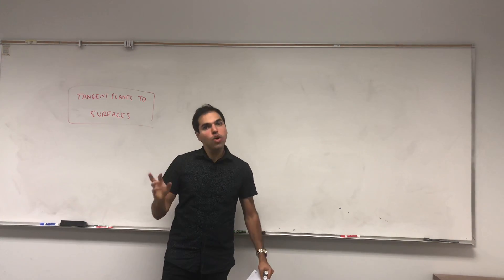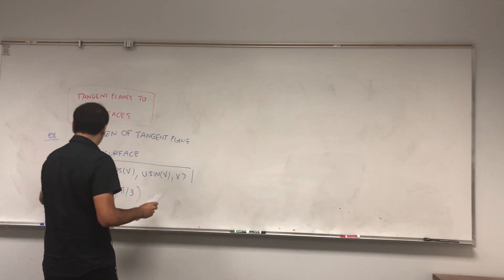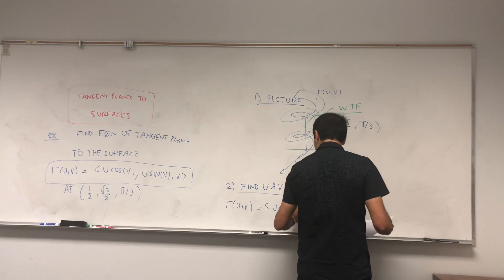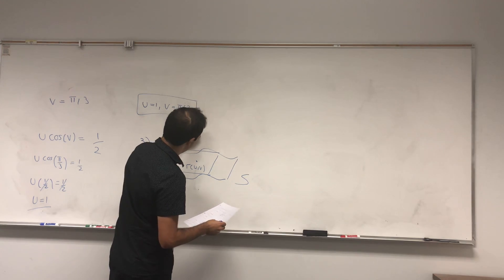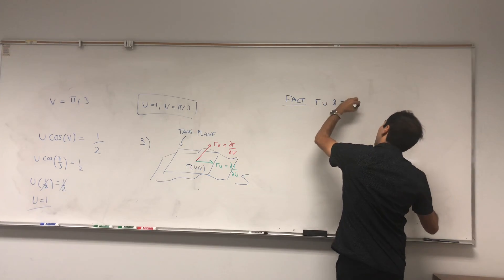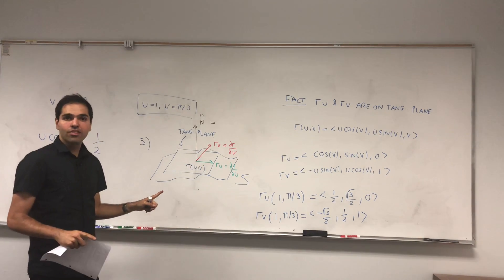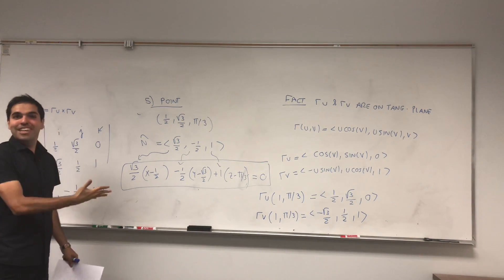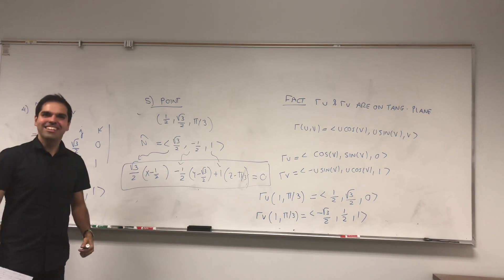Tangent plane to a surface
We now want to move on from two dimensions to three dimensions, and therefore we need to deal with surfaces in 3D. In this video, I illustrate how to parametrize a surface in three dimensions, and as an application, I show how to find the equation of the tangent plane of a surface at a point. Be prepared to see our good old normal vector again :) Enjoy!